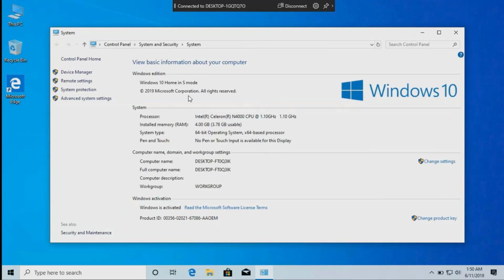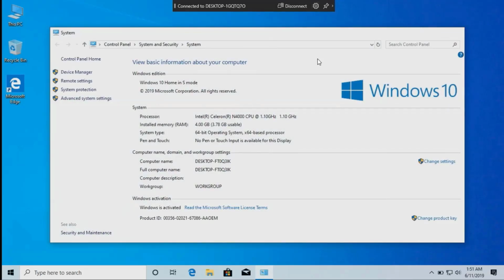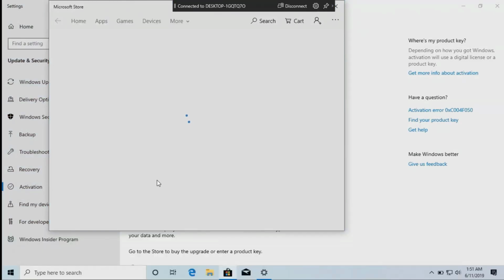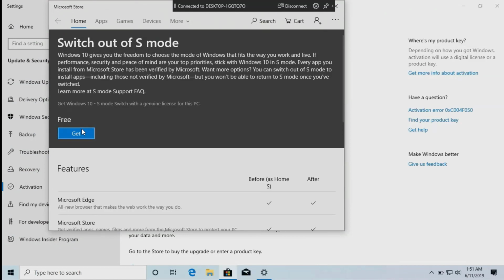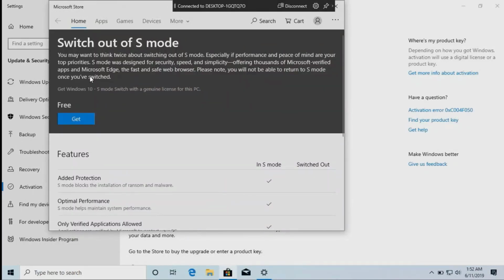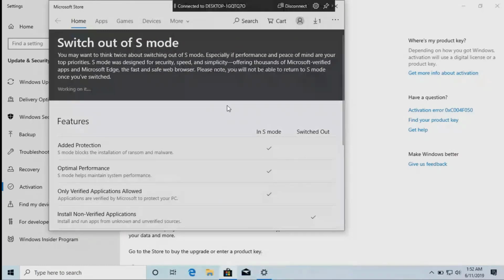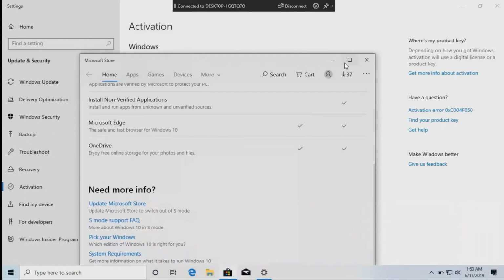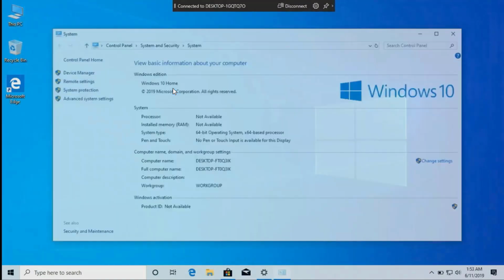Switch out of S mode in Windows 10 [2020]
you are unable to switch out of s mode | windows 10 s mode disable without microsoft account | switch out of s mode not working | switch out of s mode check with your it or system administrator

To leave S Mode, open the Store app on your PC and search for “Switch out of S Mode.” The Store will guide you through taking your PC out of S Mode.

A simple Video on how to change from Windows 10S to home for free. Some other laptops will let you switch to Windows 10 pro for free.

Upgrade, Update, switch Windows 10s

should i switch out of s mode | switch out of s mode won't install | switch out of s mode try again later | you are unable to switch out of s mode on this version of microsoft store